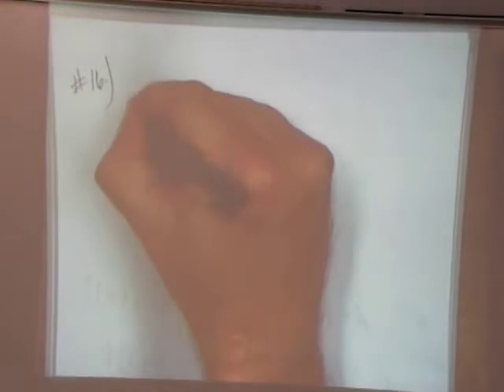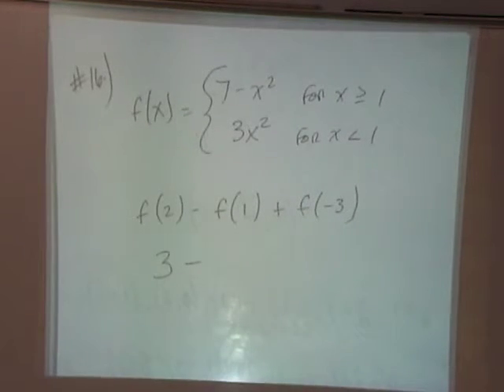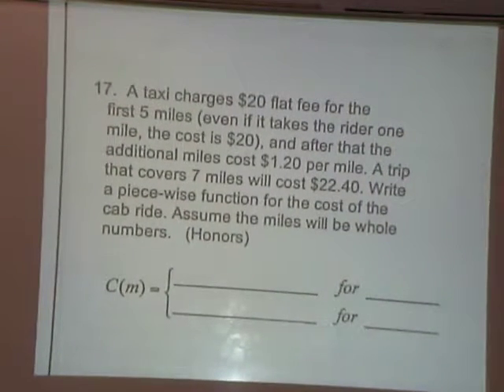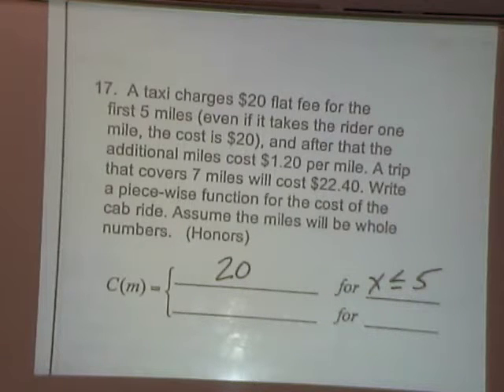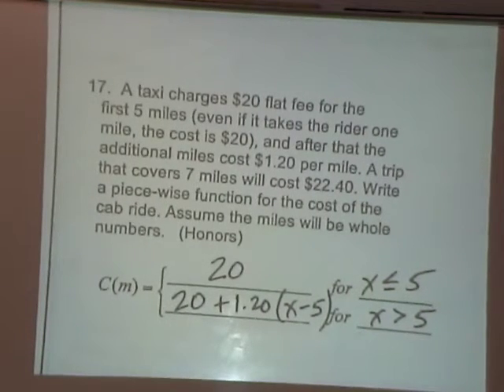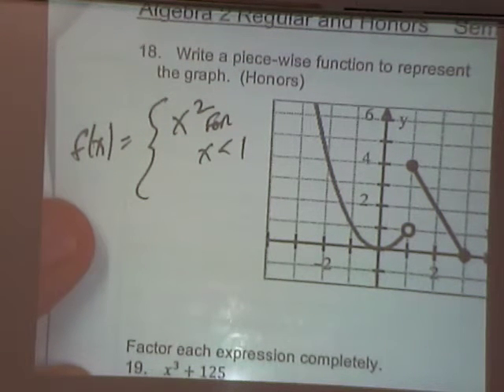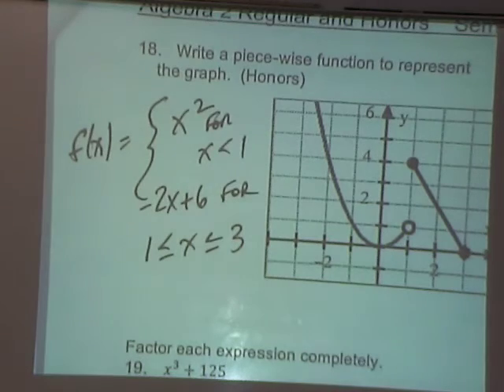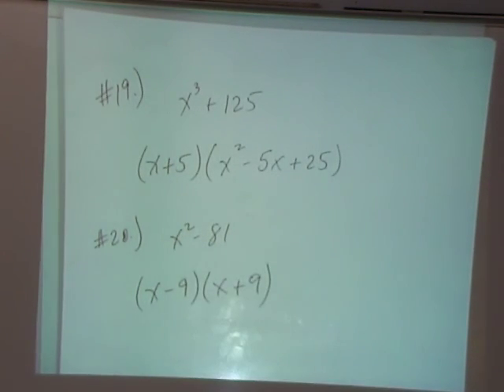A2H Sem 1 Rev 2016-17 #16-20